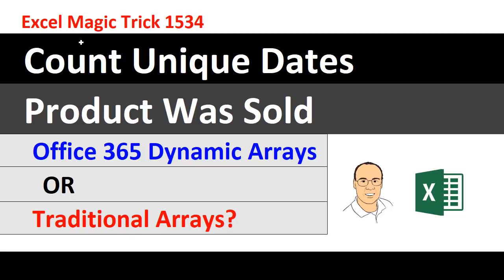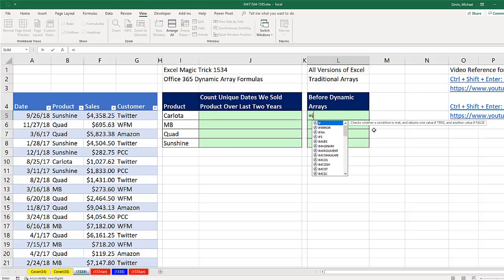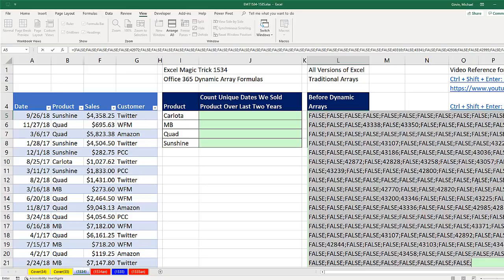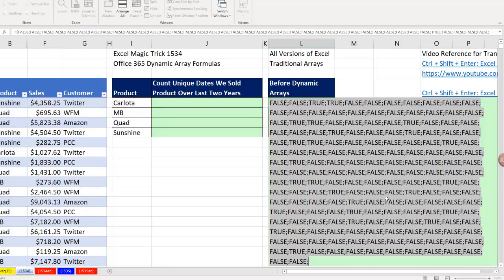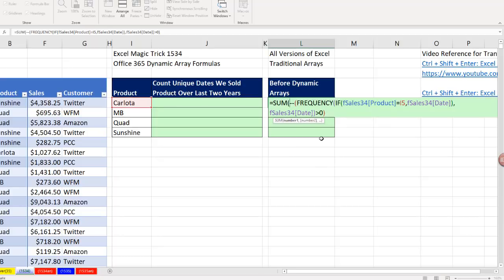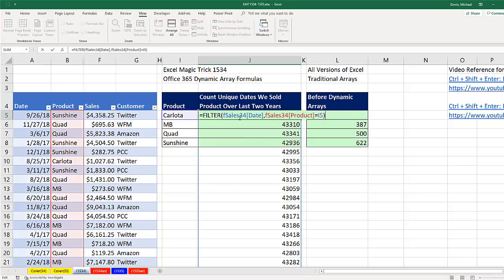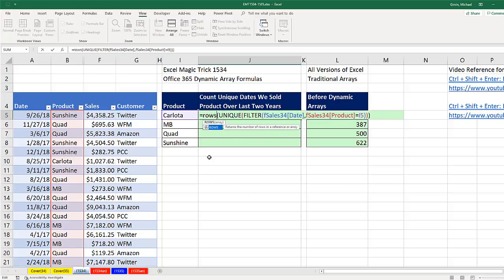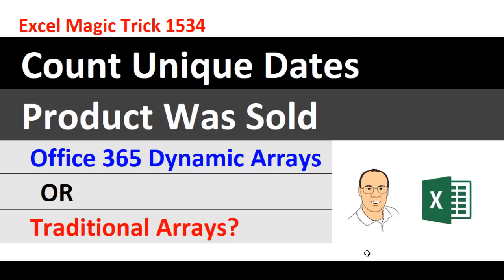Traditional Arrays or Office 365 Dynamic Arrays? Count Unique Dates Product Was Sold. EMT 1534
In this video learn two methods using Excel Spreadsheet Formulas to calculate a Unique Count of Dates Product Was Sold. Learn about the New Office 365 Dynamic Array Formulas and New Excel Calculation Engine or the Traditional Excel Array Formula Method. Learn about the new Office 365 FILTER Array Function, UNIQUE Array Function. See the standard Excel Functions: FREQUENCY, IF, SUM, ROWS and COUNT.

Full Lesson on these new Dynamic Arrays and new Excel Calculation Engine: Comprehensive Excel Dynamic Array Formula Lesson: The Power of Array Formulas (EMT 1516)